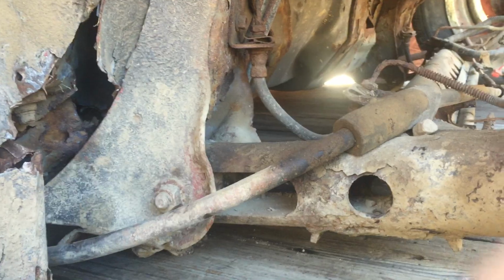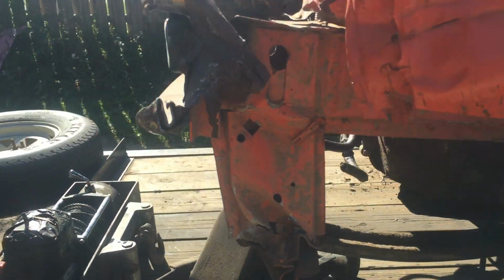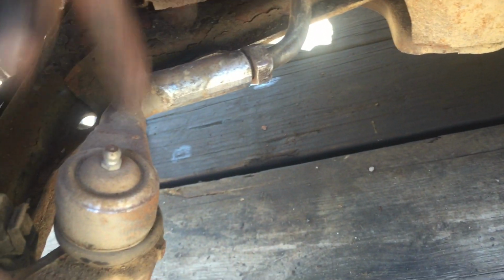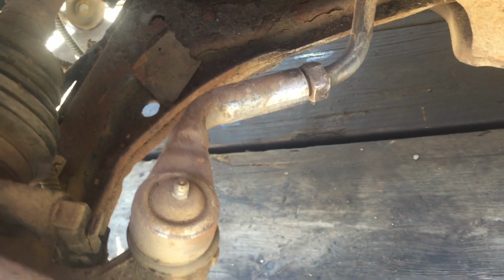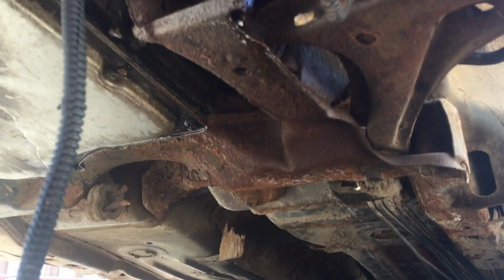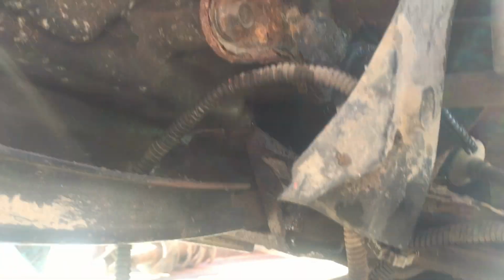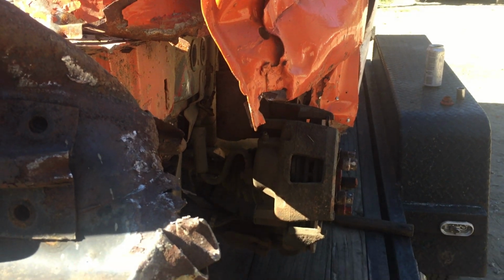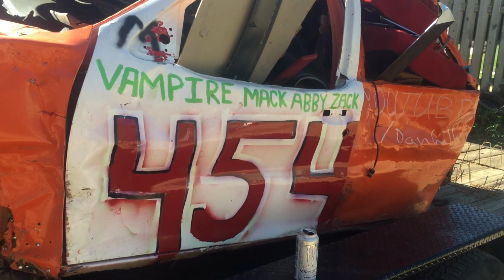weird ways this car died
this car was not run by me but it bent preety weird in the front in the rear